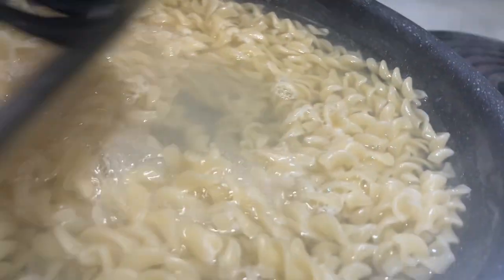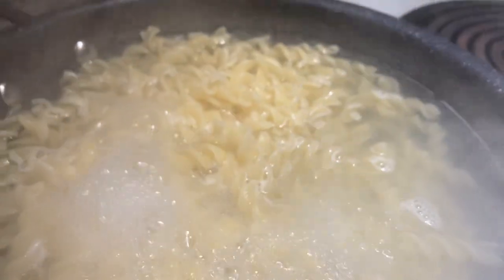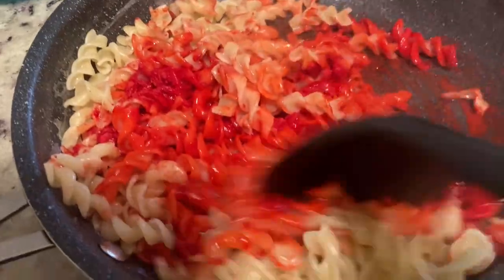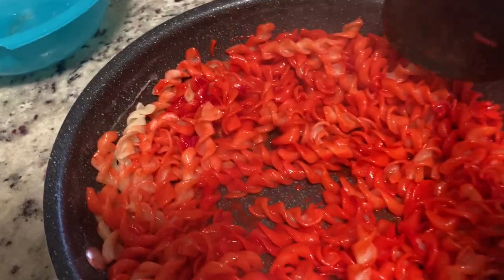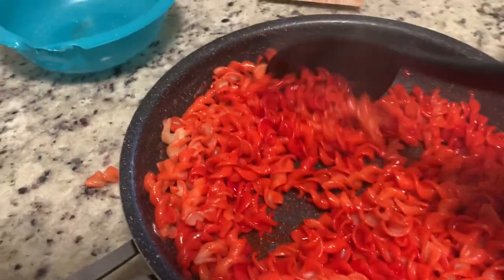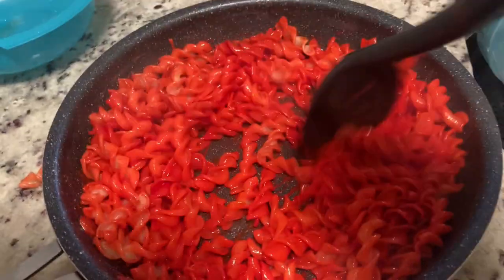Trying flamin and hot noodles *part two*/ the superhero sisters